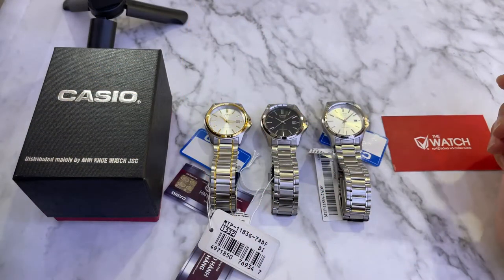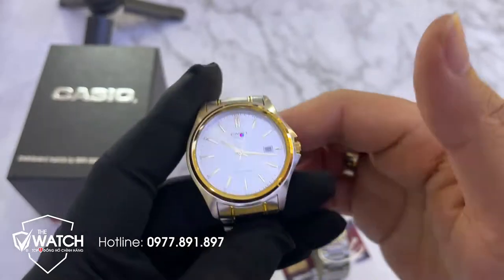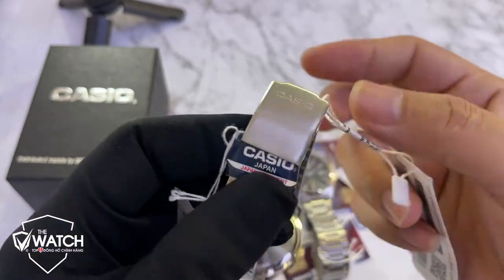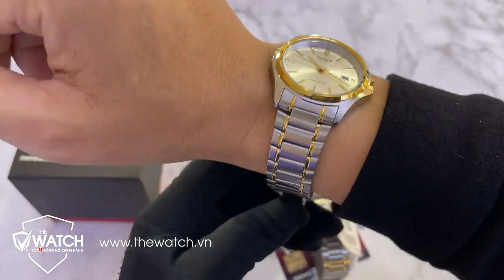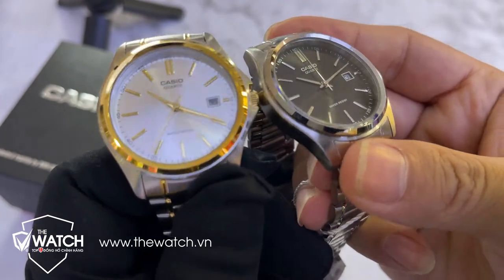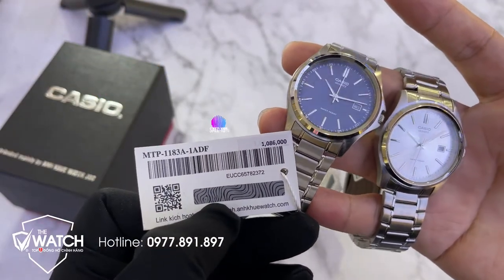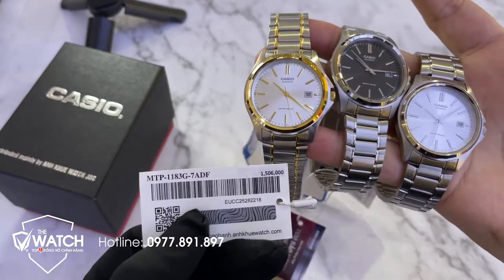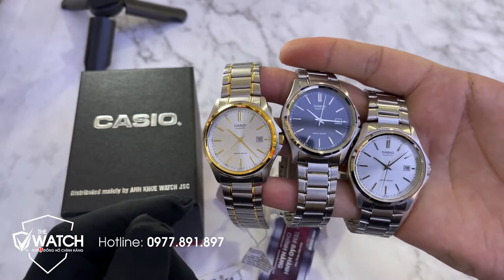Trong Tay CÓ 1 TRIỆU Mua Được ĐỒNG HỒ CHÍNH HÃNG Hay Không?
🔴 Trong Tay CÓ 1 TRIỆU Mua Được ĐỒNG HỒ CHÍNH HÃNG Hay Không? Hãy xem video để có câu trả lời AE nhé.
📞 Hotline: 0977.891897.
❤️ Hãy Subscribe, Like và Chia sẻ Video này với bạn bè để cùng xem những video Hot nhất, Mới nhất được cập nhập thường xuyên bởi Đồng hồ The Watch bạn nhé.

CHI TIẾT THIẾT KẾ ĐỒNG HỒ CASIO MTP-1183

Với giá chưa đến 1 triệu, Casio là thương hiệu gần như duy nhất được mọi khách hàng biết đến. Đơn giản vì đây là đồng hồ Nhật, có lịch sử phát triển lâu đời và chất lượng tốt qua hàng trăm năm.
Nếu không Casio thì bạn cũng chỉ chọn đồng hồ Trung Quốc mà thôi bởi 1 triệu là phân khúc quá rẻ, các thương hiệu khác không thể cạnh tranh lại cũng như không thể đảm bảo chất lượng tốt nhất cho người dùng.
Cụ thể, các sản phẩm giá 1 triệu của Casio rất đa dạng và nhiều mẫu mã khác nhau. Đó có thể là đồng hồ điện tử, đồng hồ kim,…

1. THỪA HƯỞNG NHỮNG VẬT LIỆU TỐT NHẤT
Cứ ngỡ tầm 1 triệu thì chỉ có thể kính nhựa, dây cao su,… nhưng không, nhà sản xuất đã sử dụng vật liệu kính cứng (mineral crystal), dây da đồng hồ chính hãng, thép không gỉ để gia công những chi tiết trên đồng hồ Casio MTP-1183
Cả đồng hồ kính cứng (mineral crystal), dây da chính hãng, thép không gỉ đều là vật liệu được sử dụng nhiều nhất trên đồng hồ đeo tay, cho mọi phân khúc của tất cả các thương hiệu. Điều này đồng nghĩa việc Casio luôn đặt chất lượng lên hàng đầu.
Nếu như dây da chính hãng tạo cảm giá thoải mái nhất khi đeo thì kính cứng lại thực hiện nhiệm vụ bảo vệ mặt số, tăng khả năng chịu lực và chịu trầy. Thép không gỉ thì vẫn đặc tính cũ: chịu lực tốt và đảm bảo độ cứng cho vỏ, khóa và niềng.
Về phần mặt kính thì mineral crystal có thêm một điểm cộng nữa có là thể đánh bóng mặt kính trong trường hợp bị trầy xước. Điều mà những vật liệu cao cấp hoặc rẻ tiền hơn như kính nhựa, kính sapphire hay kính hardlex không theo kịp.
Hiện nay khi mua đồng hồ tại Đồng Hồ The Watch, bạn dễ dàng trải nghiệm dịch vụ đánh bóng mặt kính (có tính phí). Do đó, Casio MTP-1183 dễ dàng được làm mới sau thời gian dài sử dụng hoặc vô tình bị trầy xước.

2. CHẤT LƯỢNG THEO TIÊU CHUẨN NHẬT BẢN
Đồng hồ Nhật Bản luôn có những tiêu chuẩn chất lượng riêng biệt tại quốc gia này. Bạn có thể thấy tại vị trí góc 6 giờ được in dòng chữ “Japan Movt”, nghĩa là bộ máy sử dụng là của Nhật Bản, do hãng Nhật Bản thiết kế và phát triển.
Nhờ vậy mà Casio luôn nổi tiếng về chất lượng bền bỉ theo năm tháng. Do thuộc phân khúc giá rẻ nên Casio MTP-1183 vẫn chỉ trang bị máy quartz truyền thống của Casio. Do đó, đây sẽ là đồng hồ quartz với 5 điểm cộng:
☑  Cơ chế vận hành đơn giản dẫn đến kiểu dáng gọn nhẹ
☑  Lắp ráp không phức tạp nên cực kỳ dễ sử dụng, phù hợp giới trẻ
☑  Độ chính xác cực kỳ cao và sai số dao động trong khoảng ±20 mỗi tháng
☑  Dễ dàng thay mới linh kiện với chi phí rẻ hơn các dòng máy khác
☑  Sử dụng pin đồng hồ loại SR626SW có tuổi thọ đến 2 năm.

3. SỞ HỮU GIÁ BÁN CỰC KỲ RẺ, DƯỚI 1 TRIỆU
Như đã đề cập thì trên dưới 1 triệu là phân khúc gần như độc quyền của Casio bởi không có thương hiệu nào cạnh tranh lại trong ngành hàng này. Do đó, bạn không cần phải lăn lăn ngoài siêu phẩm Casio MTP-1183.

Với những nỗ lực mang lại trải nghiệm tốt, chất lượng đáng tiền đến từ máy Quartz Nhật Bản, kính cứng chịu lực, dây da chính hãng,… thì Casio MTP-1183 đáng để chi trả ở mức giá tầm 1 triệu.
Như các bộ sưu tập trước đó của Casio, phiên bản lần này sẽ được bảo hành 1 năm (quốc tế) và hấp dẫn hơn khi mua tại The Watch: tăng thêm 4 năm bảo hành độc quyền về máy, thay pin đồng hồ miễn phí trọn đời.

Casio MTP-1183 vừa phù hợp cho học sinh, sinh viên nhờ thiết kế nhỏ gọn, giá thành rẻ và vừa phù hợp cho giới văn phòng nhờ kiểu dáng sang trọng, dây da dập vân kiểu cá sấu đặc trưng. Tất cả đều bị hấp dẫn bởi phong cách tối giản vốn là xu hướng chọn phụ kiện đồng hồ hiện nay.
✅  SHOWROOM 1:
Add: Tầng G, TTTM The Garden, Đường Mễ Trì - Mỹ Đình, Quận Nam Từ Liêm, Hà Nội
✅ SHOWROOM 2:
Add: Tầng 1, TTTM Mipec Long Biên, Số 2, Đường Long Biên 2, Quận Long Biên, Hà Nội.
🌎 Để tham khảo những mẫu Đồng hồ Chính hãng Quý vị xem chi tiết tại
➤Tài khoản ngân hàng Quân Đội: 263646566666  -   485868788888    Triệu Văn Mến
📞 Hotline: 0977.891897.